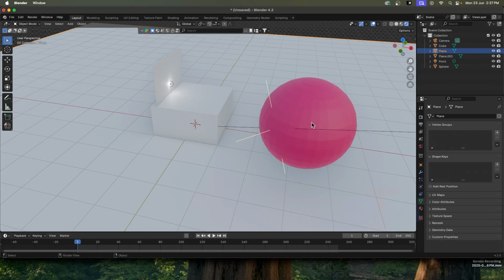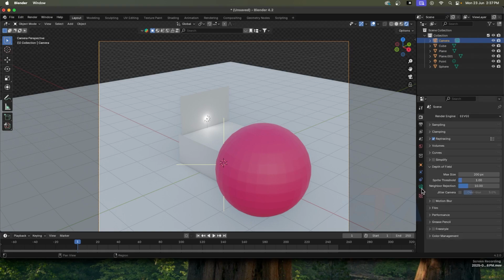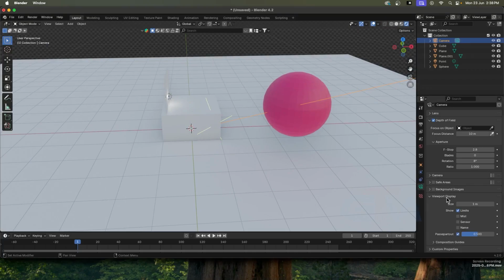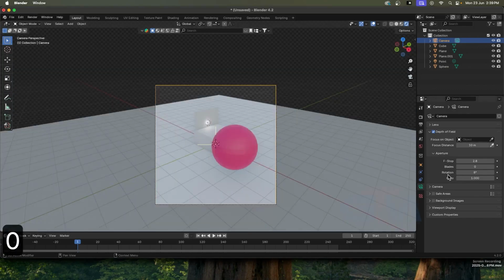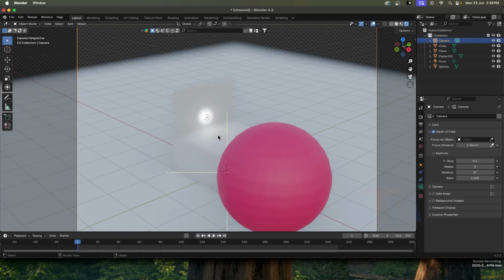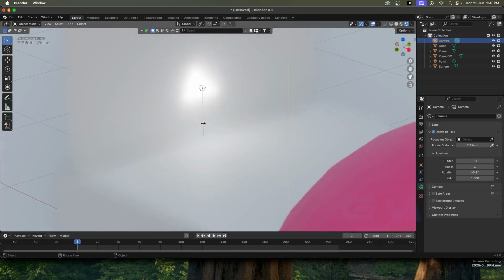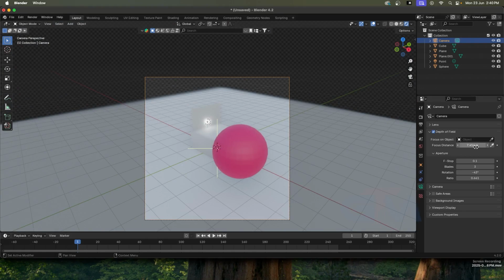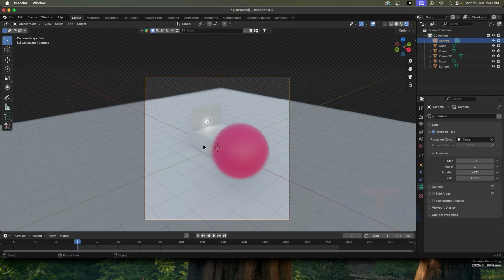Depth of Field in Blender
Depth of Field (DoF) in Blender simulates real-world camera behavior where only a specific part of the scene is in focus, while objects closer or farther away appear blurred. It’s a powerful tool for cinematic shots, product renders, and realism.